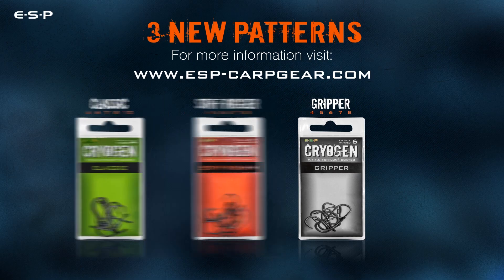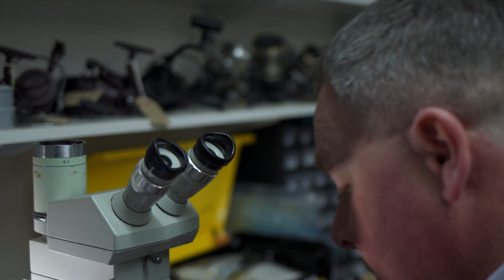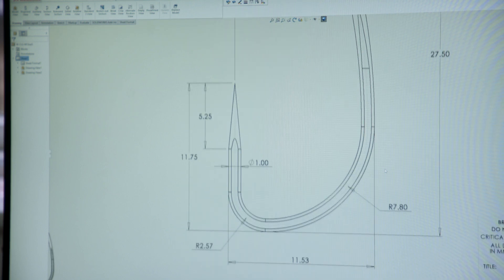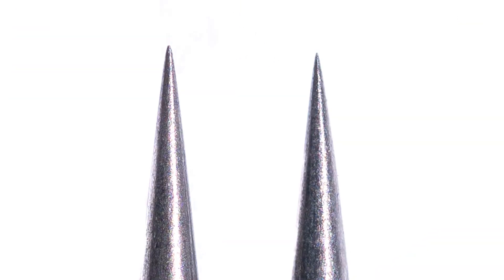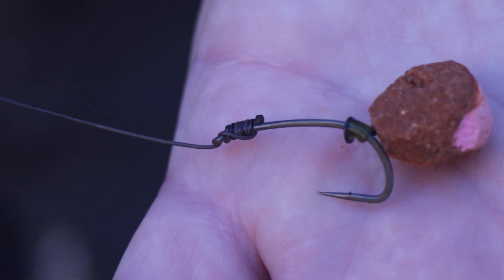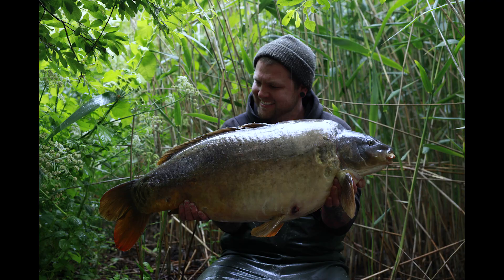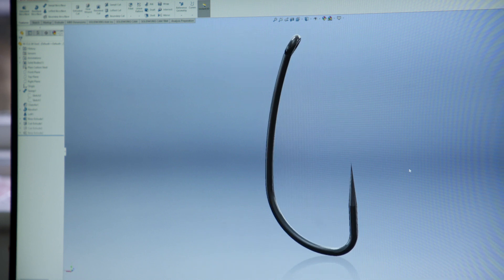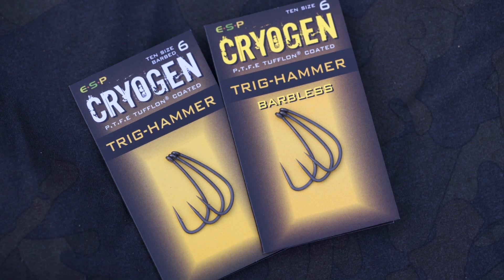New ESP Trig-Hammer Hooks!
Thanks for all the positive feedback on the new Cryogen Trig-Hammers! We’ve had various comments from people saying they are the sharpest ‘straight out of the packet’ hooks they have ever seen. The special manufacturing process we use has allowed for an ultra-fine, super sharp point which is still remarkably durable. Here is a film with Dave Ellyatt explaining a little bit about them and their development and testing process.